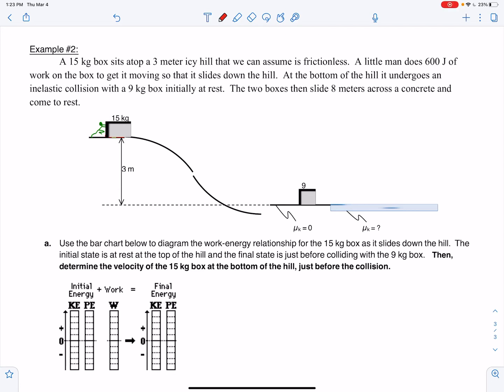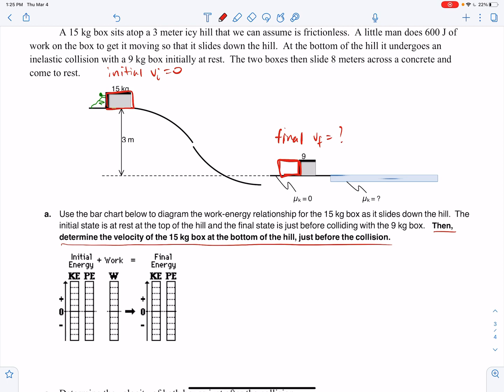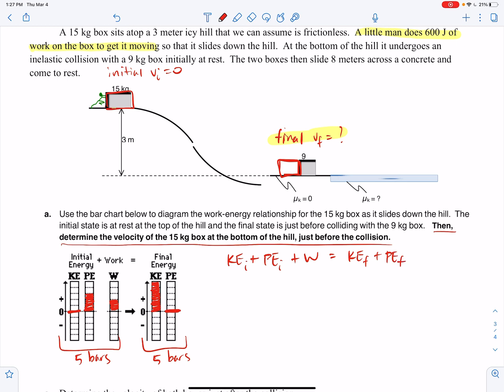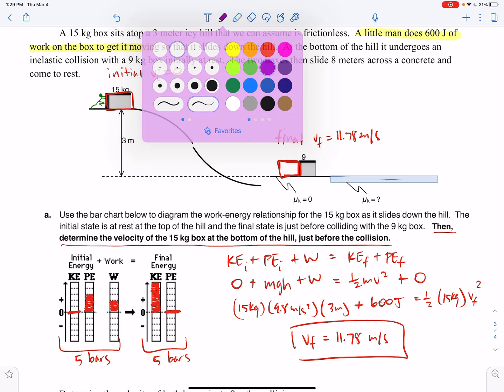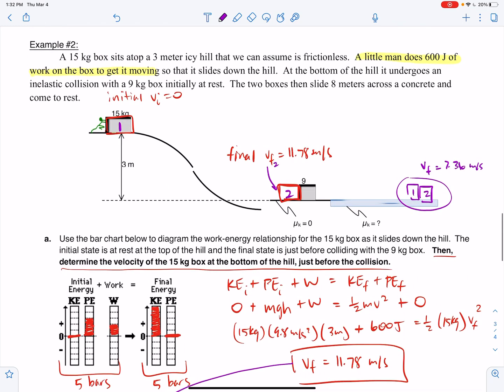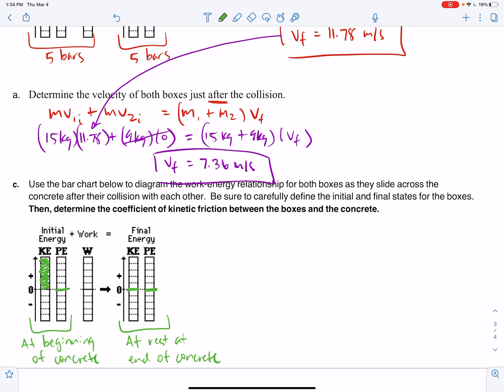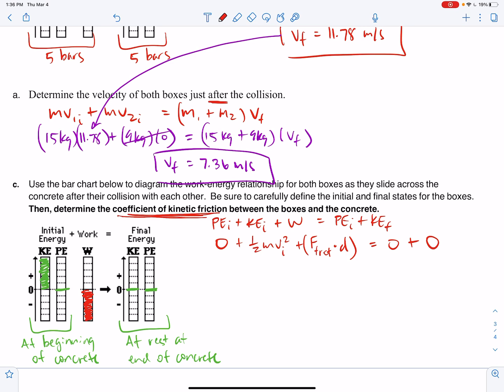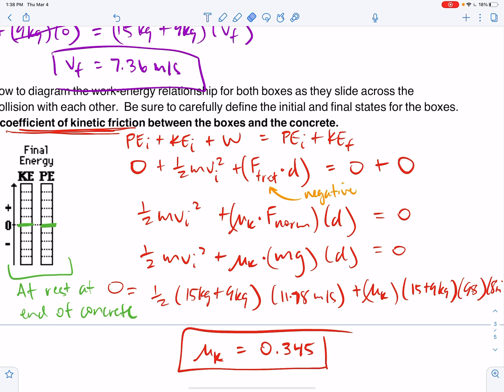Wor-Energy Problems [part 2]